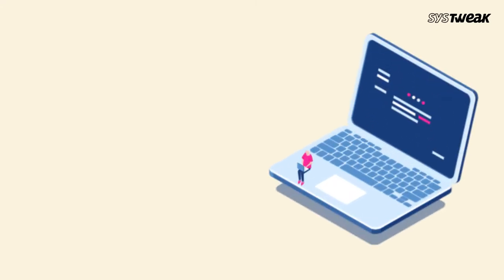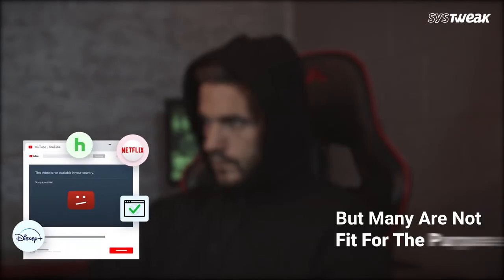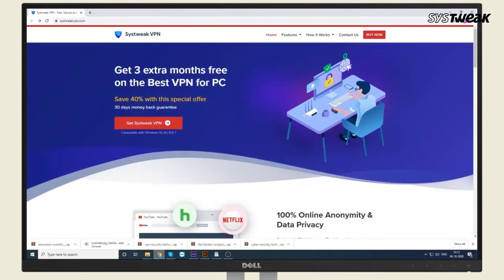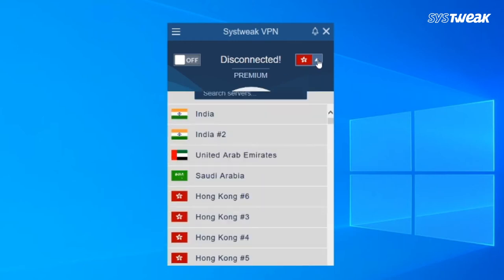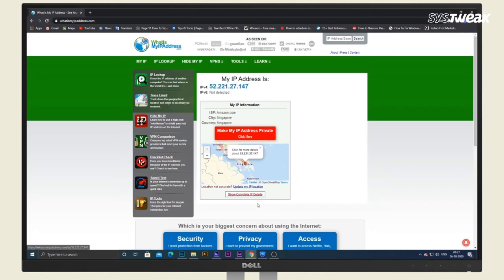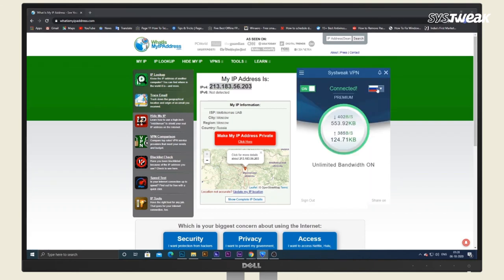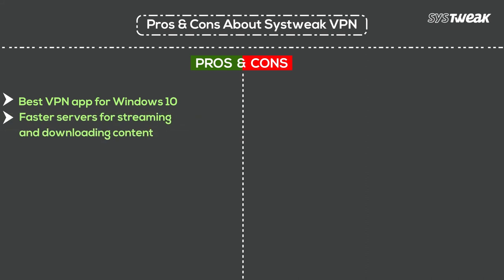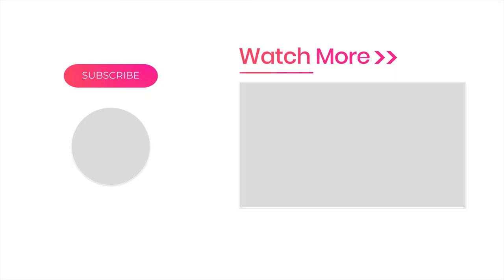Systweak VPN - Best VPN For Windows in 2021| Fast, Secure and Reliable VPN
Even when we want to stay anonymous digitally, we don’t want to compromise the Internet speed.
If you are facing slow speed issues with your VPN try Systweak VPN the fastest VPN for Windows.
This best VPN for Windows comes with military-grade encryption, helps mask IP addresses, bypass
geo-restrictions, and do a lot more. With a 4500+ server, located in 200+ locations and 53+ countries, this best VPN for PC helps unblock Netflix, Amazon Prime Video, and other streaming sites. Using it you can also play games, access restricted music, and do buffer-free streaming.